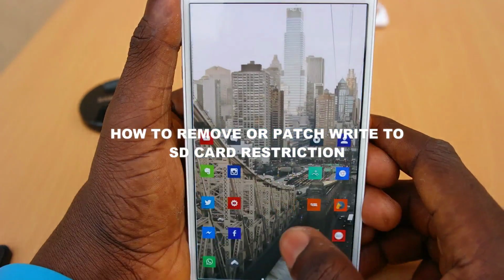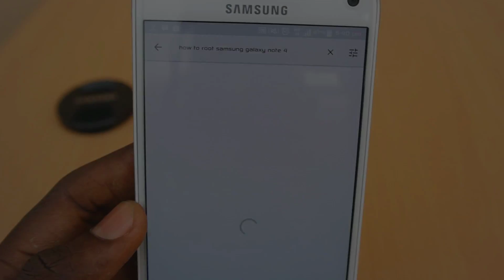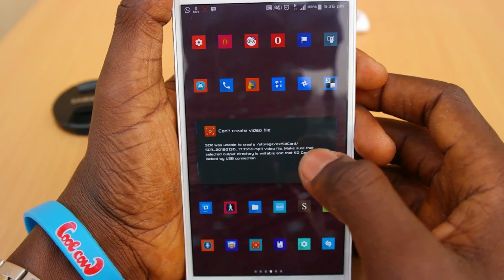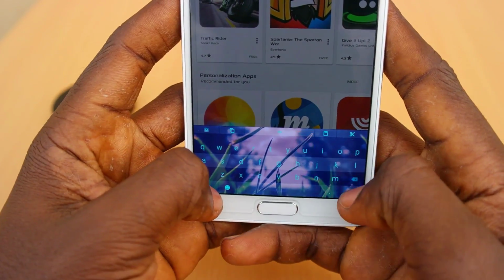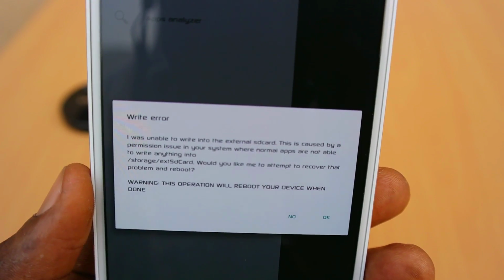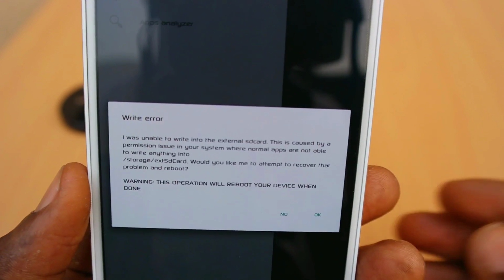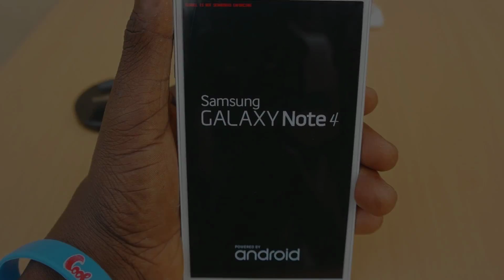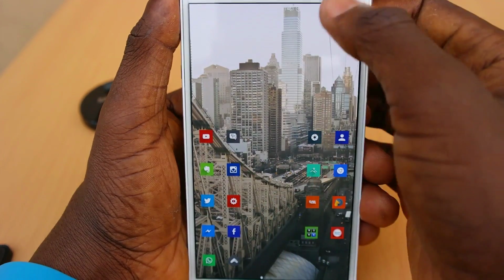How to Remove Write Protection from Sd Card | Root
How to Remove Write to Sd Card Restriction on Android 5.0/5.1 lollipop | Root

Hello Youtube,

It's been a while I made a tutorial video,
Today I'll be showing you how to remove/patch the write to sd card restriction on nadroid 5.0 and 5.1 lollipop...

Description:

Today some apps store big files over the internal SD card (e.g. games, podcasts, offline RSS content, pictures, videos, offline navigation software). Typically users have a small internal sd card size (~16GB) while the external SD is a lot bigger (~32-64GB). Most of these apps users download from the Play Store save their application data in the internal sdcard by default and don't have an option to use the external SD card to store data so they starve your internal SD card memory. FolderMount is the solution to this issue. This app has the ability to link folders in your internal sdcard to folders in your external sdcard thereby populating the internal sdcard folders with content that really exists in the external card. This helps us free space and have multiple games/apps with big data stored simultaneously without the need to uninstall. For Nexus devices with no external sdcard, this application should help link folders to a usb flash drive for example.

Features of FolderMount:
* Mount internal SD card folders to external SD folders.
* Move content from internal to external when a pair is added. (Dialog prompt)
* Support for Android 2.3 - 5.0.
* Holo themed throughout and an intuitive GUI design.
* It will check SDCARD mount status and remount if necessary.

Limitation of the free app:
* Only 3 mount pairs allowed
* File Explorer does not list the sizes of the displayed folders
* Some restrictions apply on the on the type/path of source folder

Purchase "pro" from within the app to unlock these limitations.

Howto
* Add a folder pair. Source is the internal sdcard and destination is your extSdCard
* After adding, FM will offer to move the files for you. Click yes.
* Wait until the move operation is done then click on the PIN. If PIN turns green, you're all set.
* The files will exist in both the source and destination after mounting. This is expected and is normal. The files you see in your internal sdcard actually reside in your external sdcard now and if you "unpin" the pair, you'll see that your internal sdcard is empty again.

There are other apps that do the same functionality but this is the first to bring you support for Android 4.2 with a Holo themed app and an intuitive interface.

Special thanks goes to Androidizen for creating the video promo of this app.

Have fun :-)